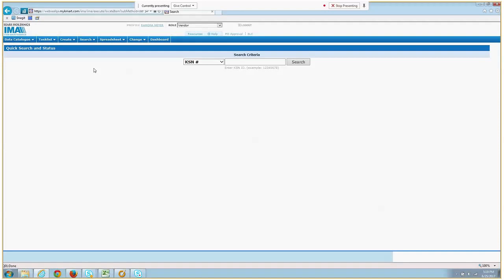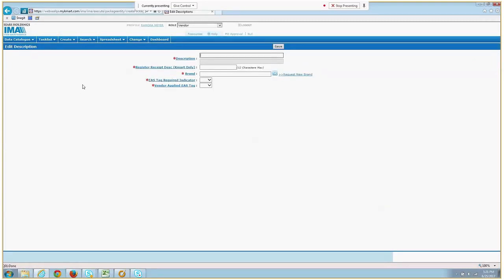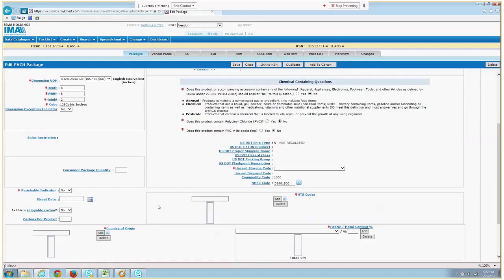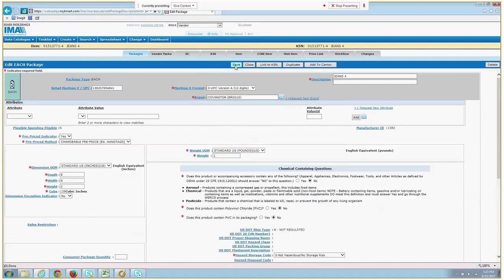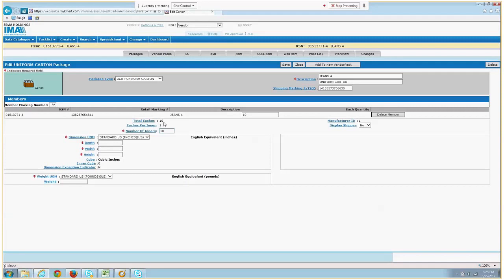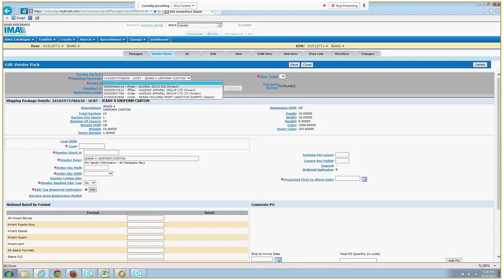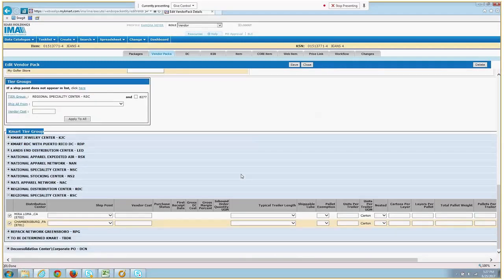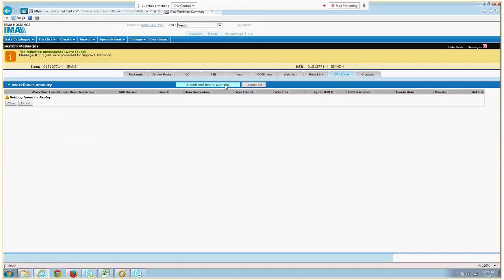Manual Build: Uniform Carton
The video demonstrates how to manually create a Uniform Carton.  Uniform Cartons contain multiples of the same exact item.  Typically Uniform Cartons should be synced over by your data sync provider.  This video is provided as an example in the rare instance you need to create a Uniform Carton manually.